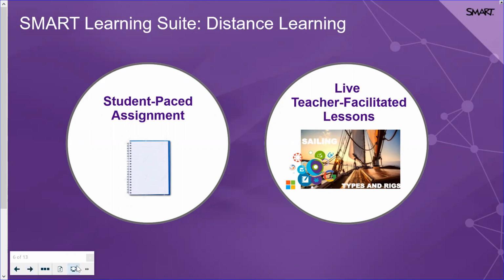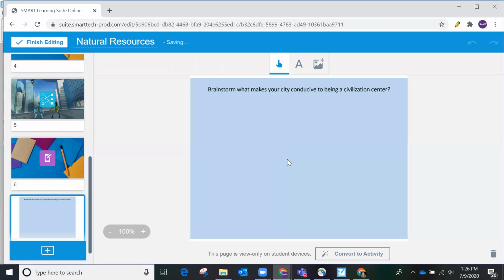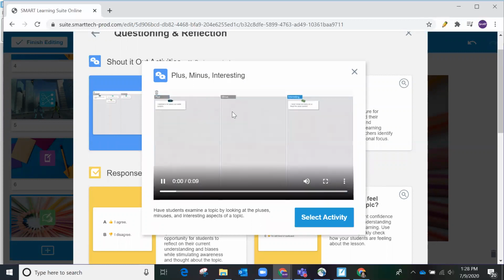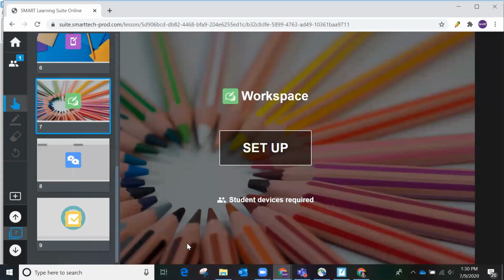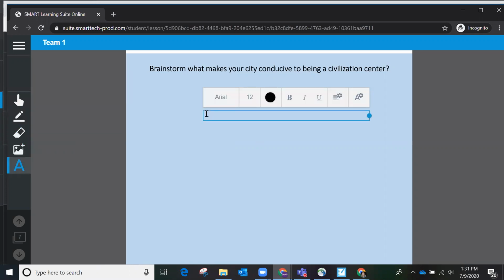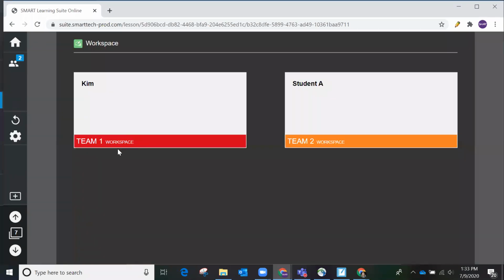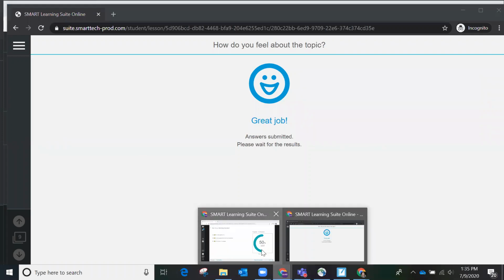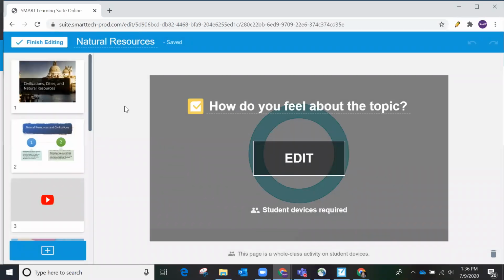SMART Learning Suite Online Part 2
Part 2 of using SMART Learning Suite Online will help guide you through how to add content to your lesson for synchronous learning in Teacher Paced Mode.  The goal would be to use these features when the teacher can control the pacing of the content while students are live in class or on a scheduled remote web call.